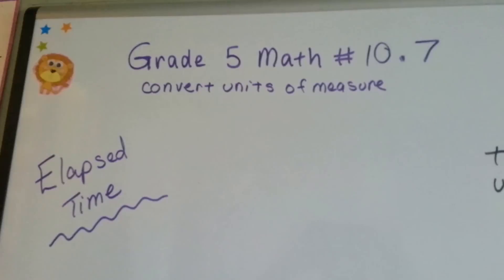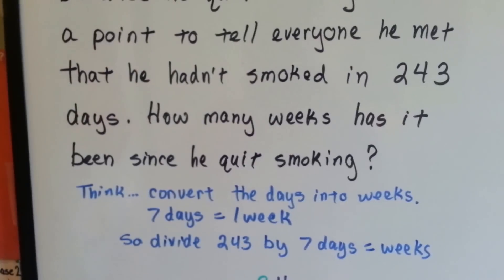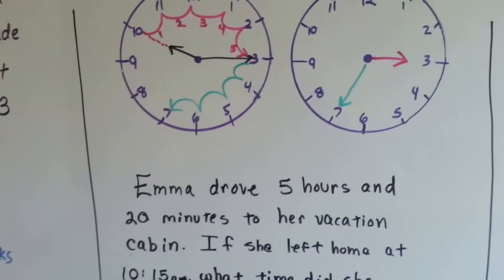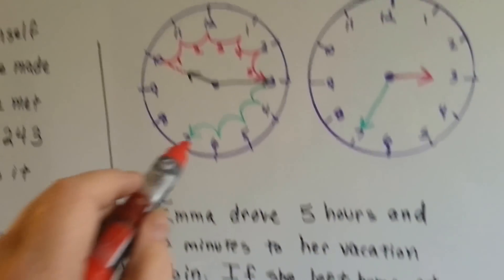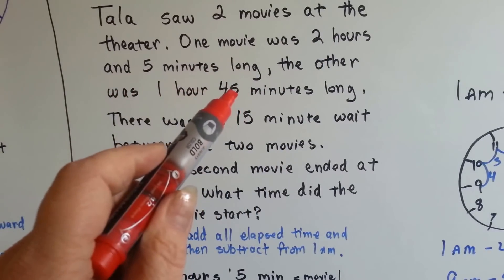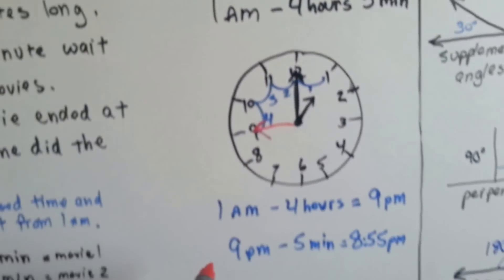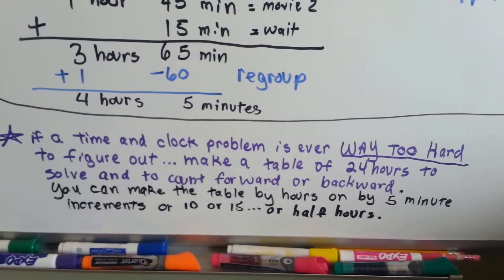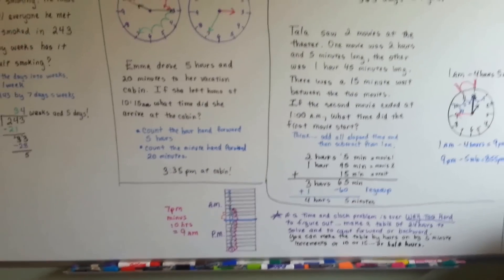Grade 5 Math 10.7, Solve Elapsed Time Problems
How to solve elapsed time on clocks. Using a table to solve elapsed time.  How to convert or change time in hours, minutes, days, weeks, years. #10.7